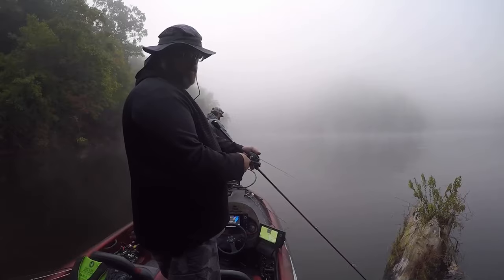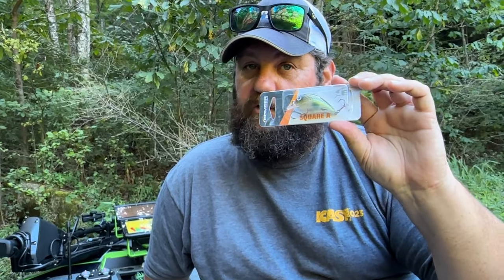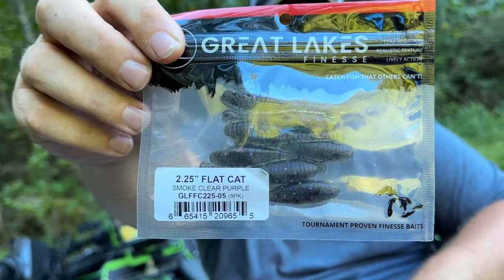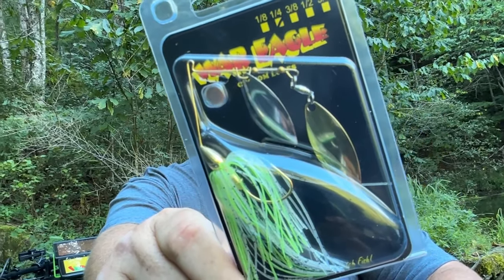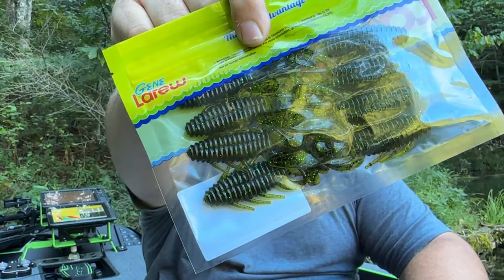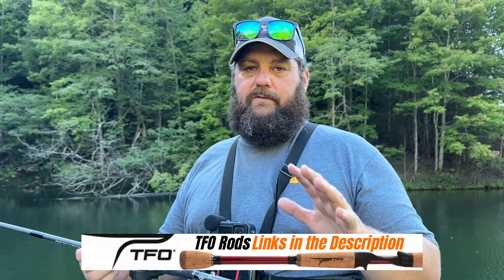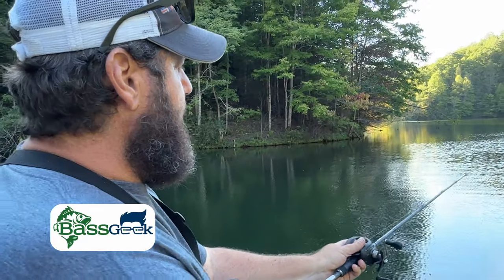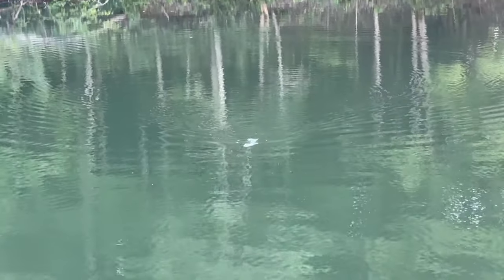The MOST Important Key to WALKING BAIT Success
This is the MOST important key to Walking bait success is simpler than most think but over looked by many anglers. I want to show you how bait, setup, cast, and retrieve all come together to make walking baits a BIG BASS machine.
I'm going to show you how to use walk the dog style baits to catch more and Bigger bass.

Topwater Combo 1:
Rod TFO Professional Series: 7ft MedHvy ModFst

Topwater Combo 2:
Rod TFO Resolve 7ft Med Fst

Other Gear I use:
Rods:
TFO:
Line:
K9 Line:
Baits and Tackle:
Angler Tungsten:
Appeal:
Waterland SunGlasses:

MY COMPLETE GARMIN SETUP BOW AND CONSOLE:
Console:

Camera Gear:
3x's Gopro Hero 5 Blacks

how to walk the dog with walking baits. how to fish walk the dog style baits. Walking the dog baits. how to fish a topwater bait.